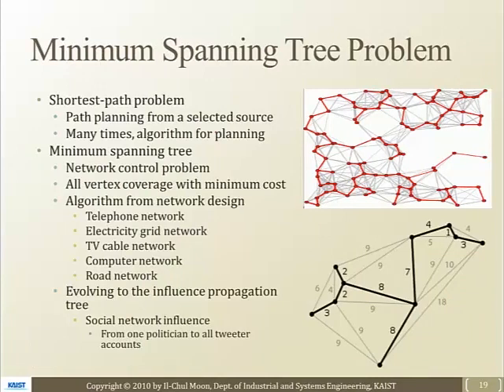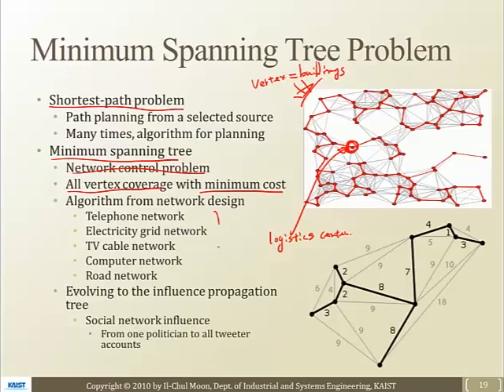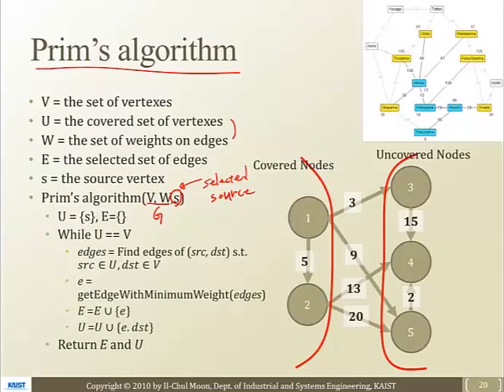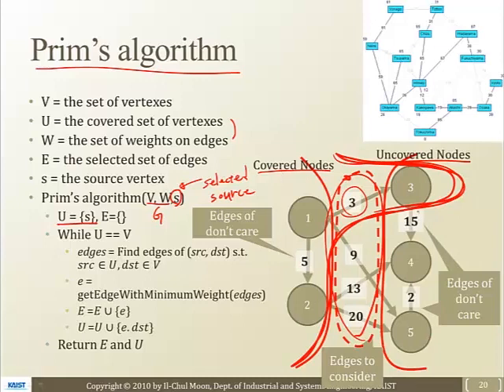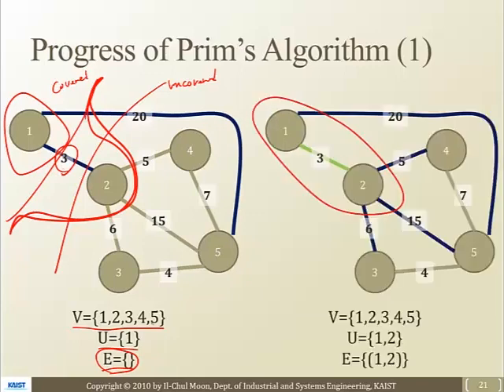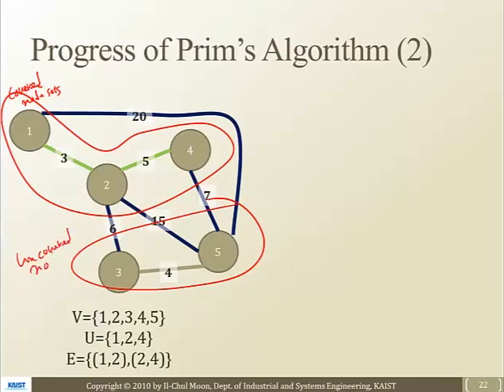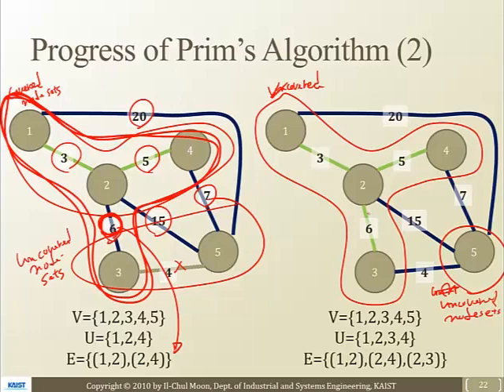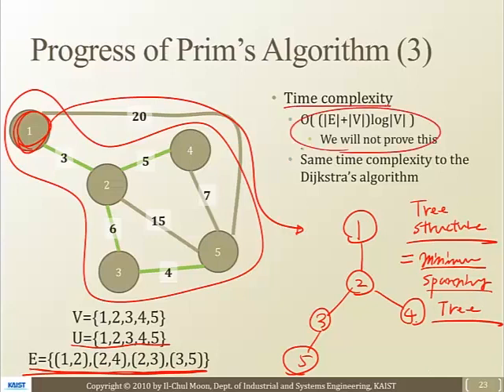자료구조 및 알고리즘 개론2 [6-5] Minimum Spanning Tree Problem and Prim's Algorithm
자료구조 및 알고리즘 개론2: Minimum Spanning Tree Problem and Prim's Algorithm